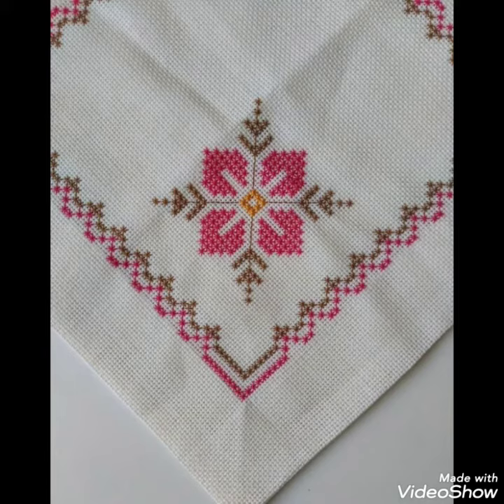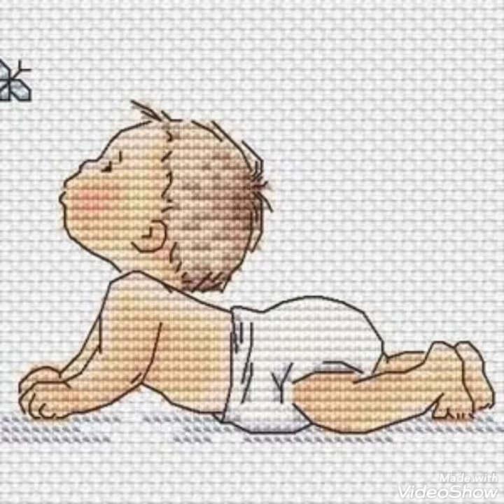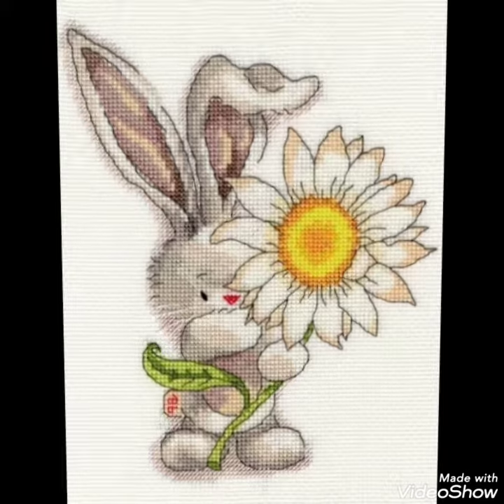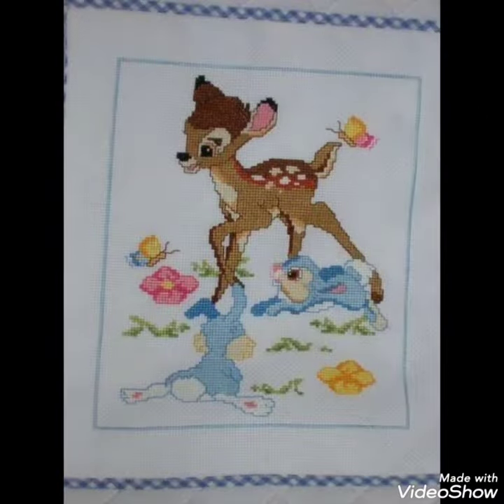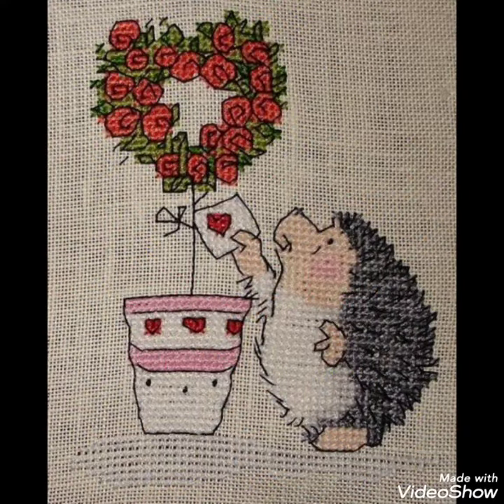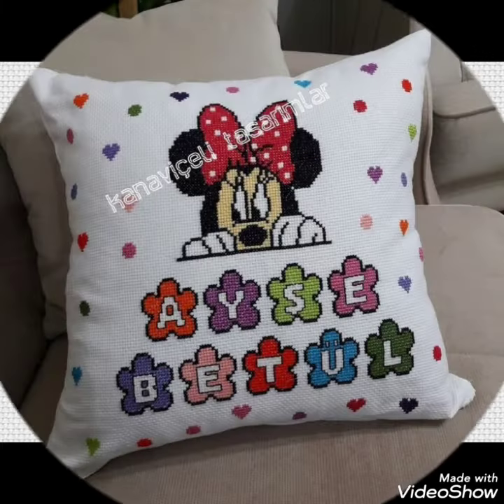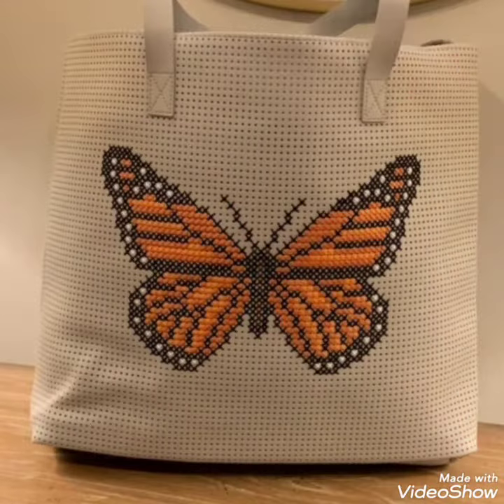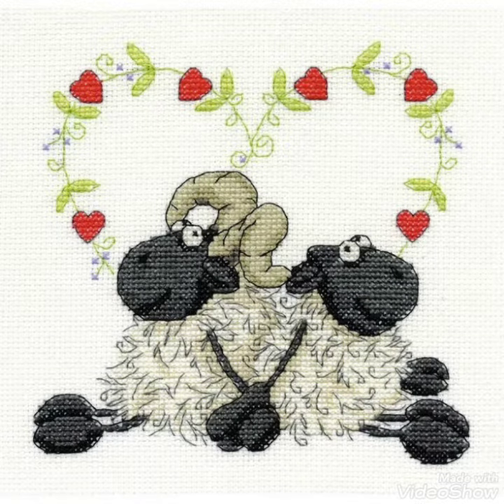Most beautiful Cross stitch embroidery designs || ponto de cruz